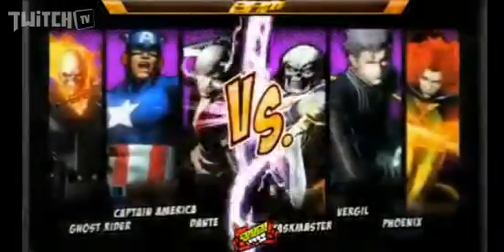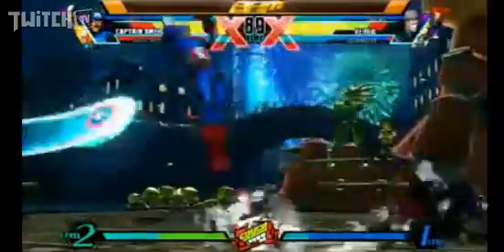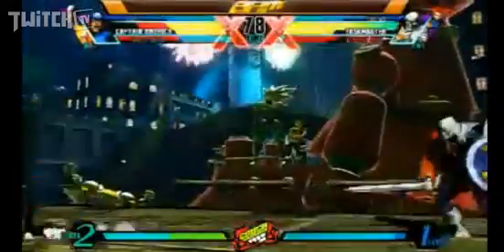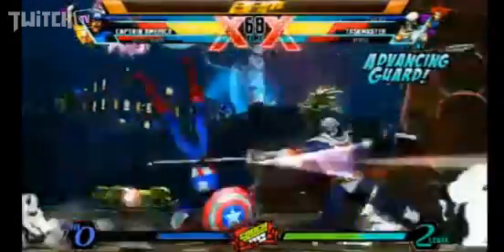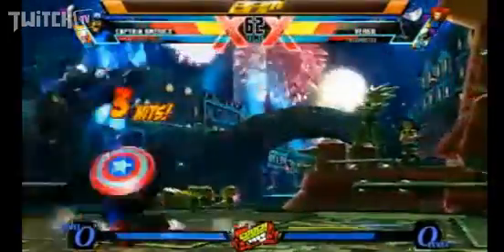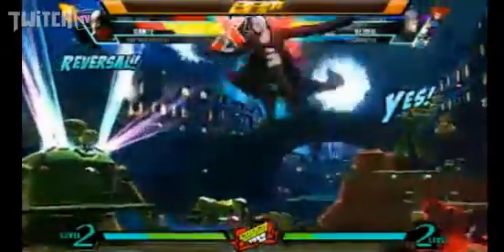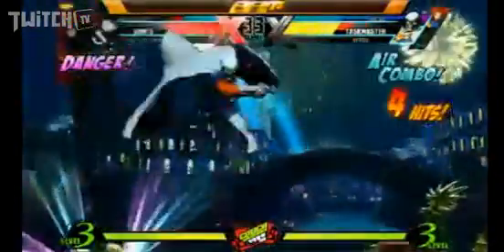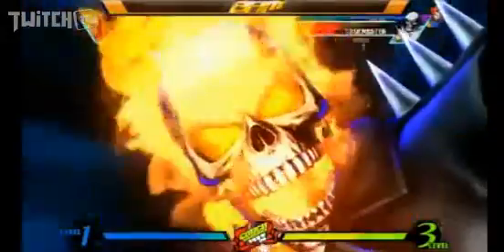UMVC3 battle arena melbourne stream exibition 2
ULTIMATE Marvel VS Capcom 3 battle arena melbourne stream